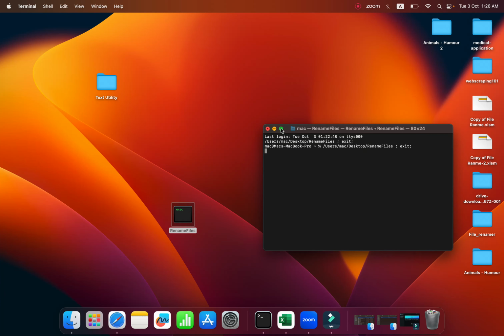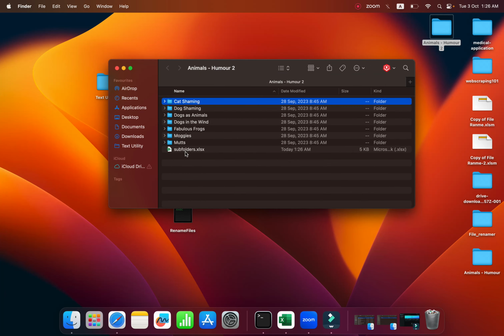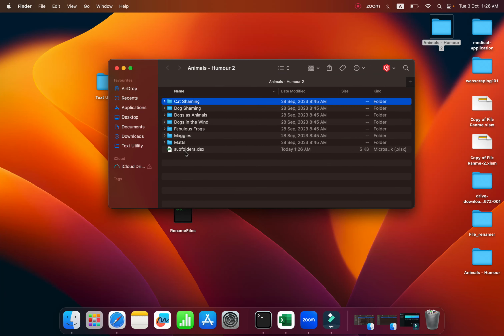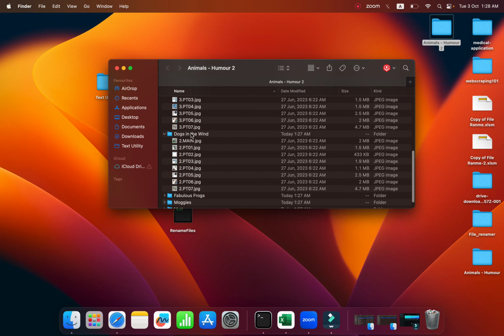File Rename Project